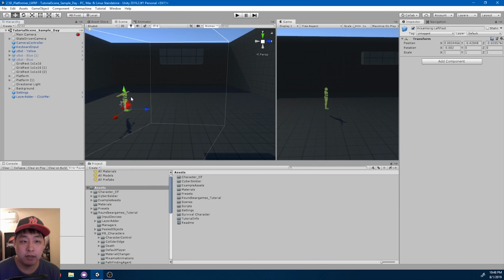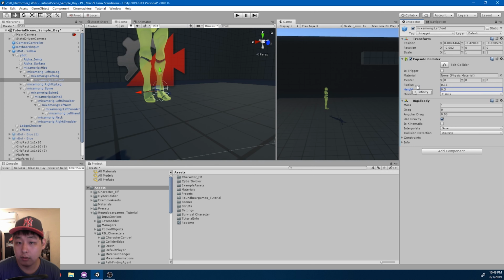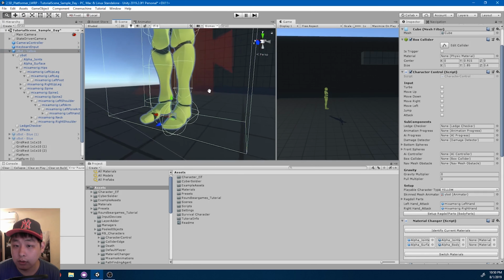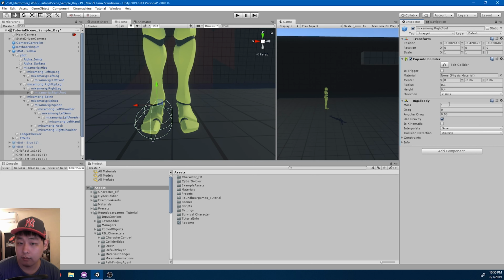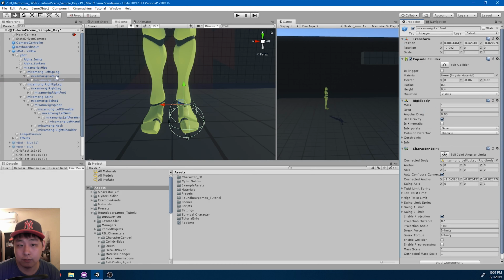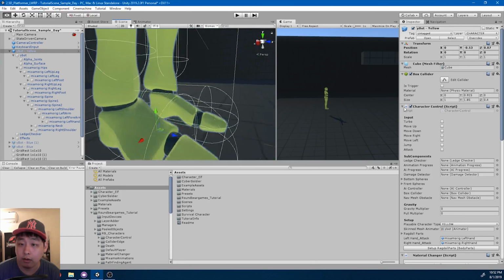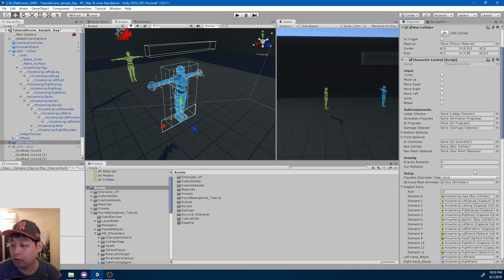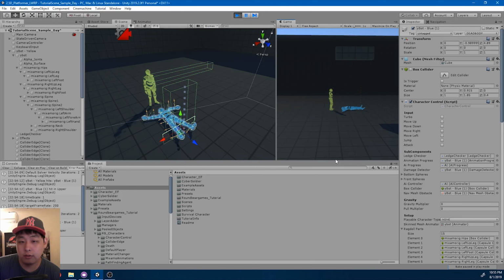#101 Flying Kick (Part2) - Unity Tutorial by Roundbeargames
Flying Kick (Part2) - Unity Tutorial by Roundbeargames
GameDev Course
- Setting up for kicks / character setup
- Ragdoll bodyparts / physics
- Unity triggers / colliders / RigidBody
- 2.5D platformer / side scroller